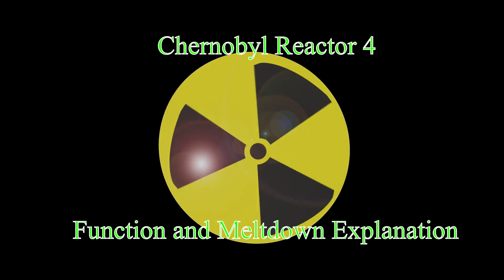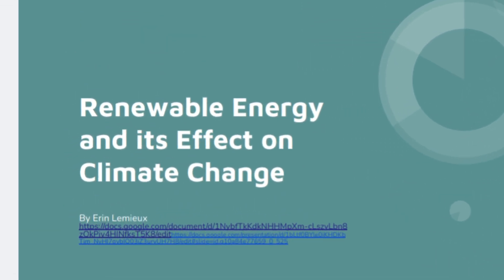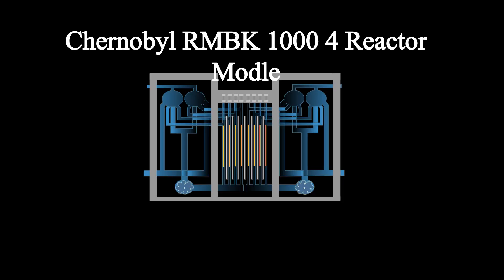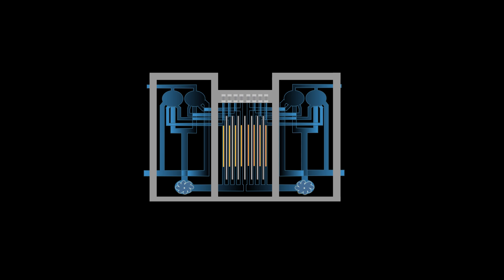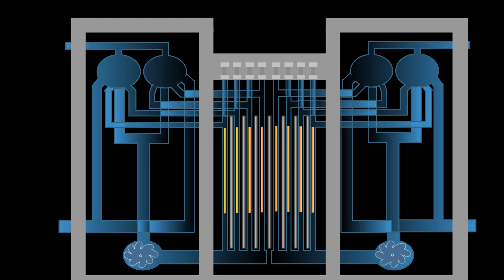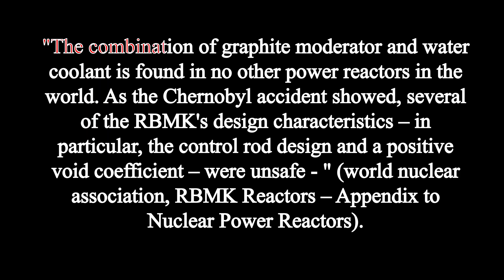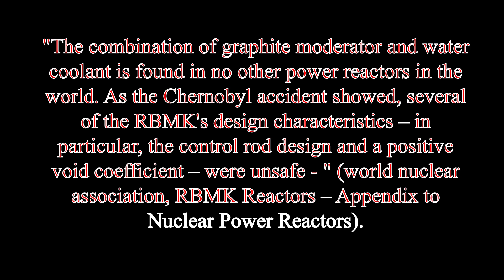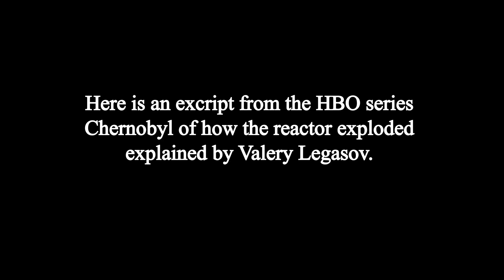Chernobyl Reactor 4's workings and explosion explanation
This video is meant to be a scientific explanation of the workings of the Chernobyl reactor 4 and how it exploded. with a bit of humor sprinkled in the beginning with it being a nod to myself and what I did in the past.

Animation done in: Adobe After Affects by Erin Lemieux
Rector Model: Made in Illustrator by Erin Lemieux
My 11th Grade Project: Google Slides by Erin Lemieux
Beginning Narration: by Erin Lemieux
Excerpt Quote: World Nuclear Association  RBMK Reactors – Appendix to Nuclear Power Reactors
Reactor Model Base: World Nuclear Association
Video Excerpt from: H1NTA on YouTube
Video Title and Link-  Chernobyl (2019) Nuclear Reactor Explosion Scene
Scene Excerpt: HBO series Chernobyl